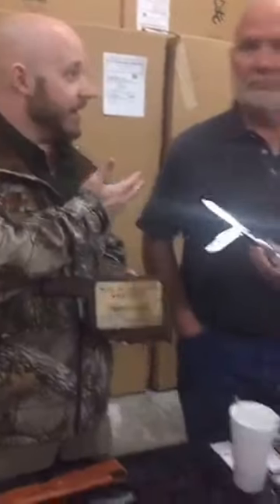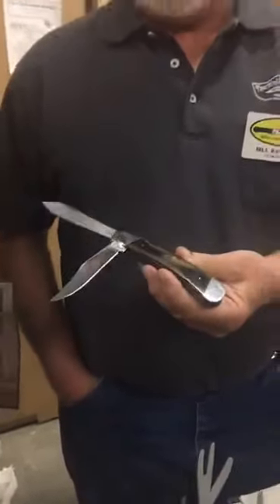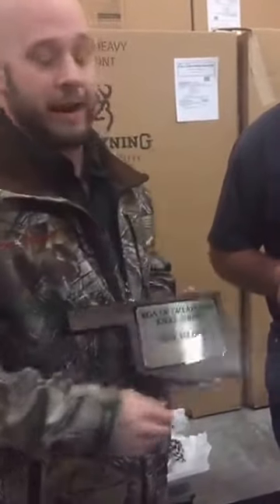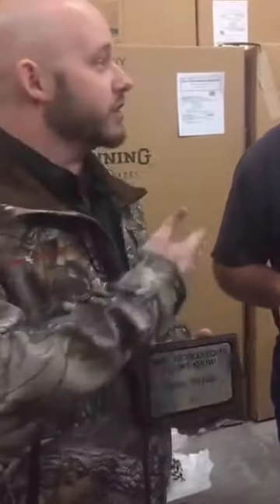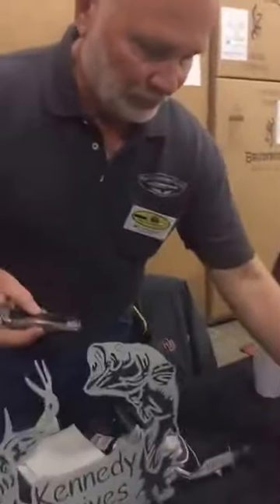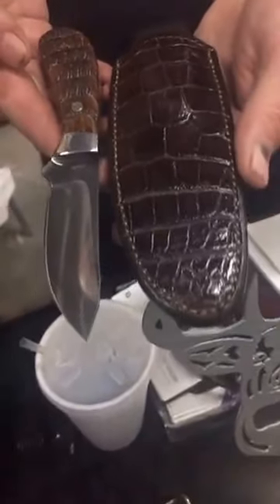Oklahoma Custom Knife Show - Interview with Bill Kennedy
This video was recorded live for Facebook.